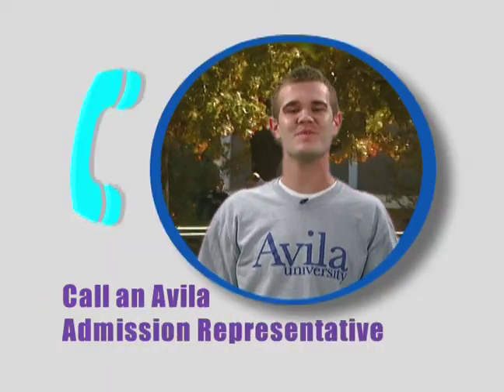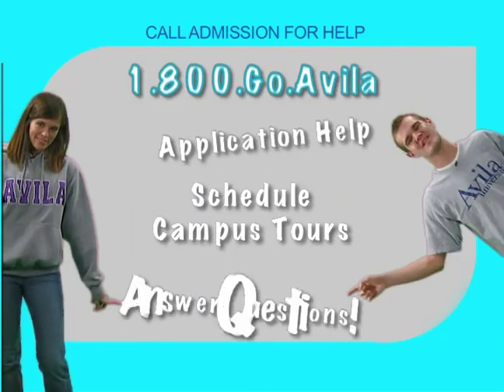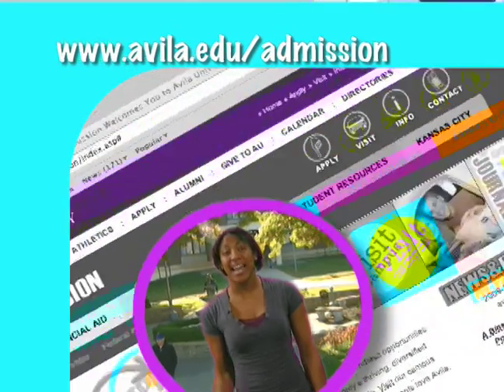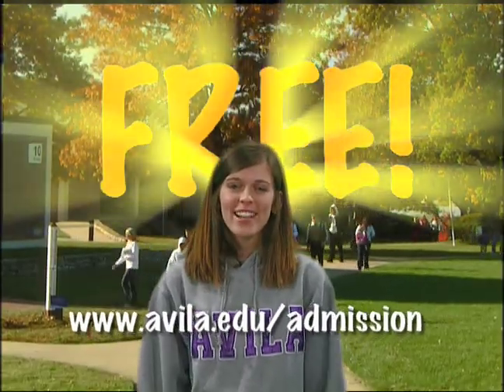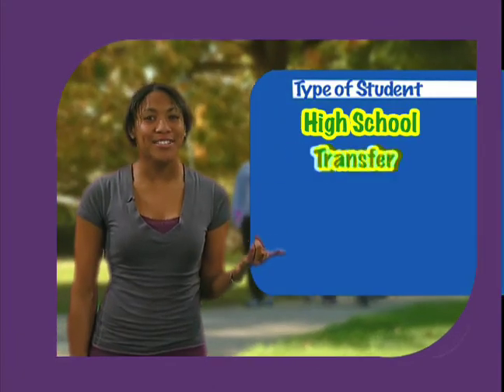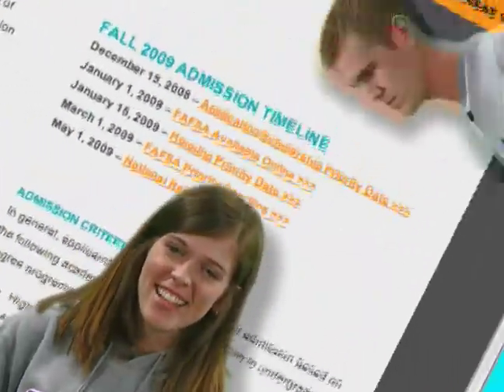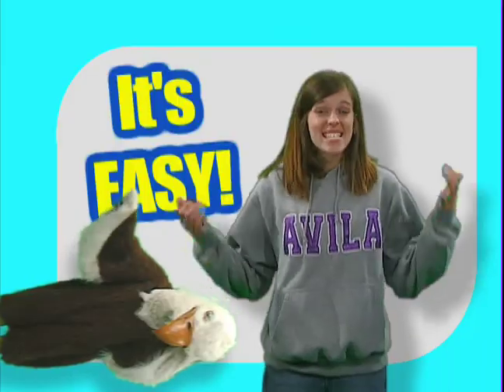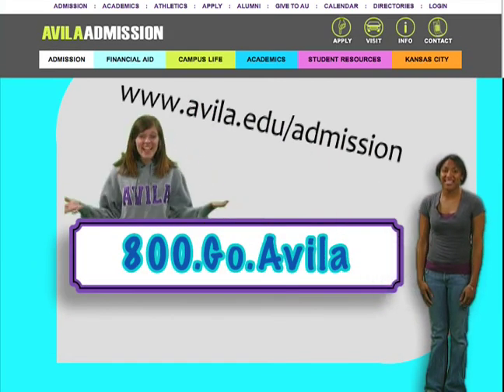Avila University - Admission